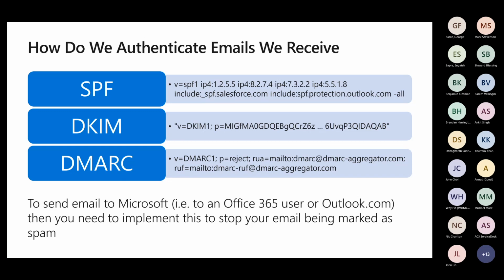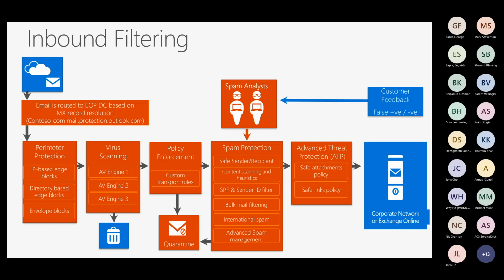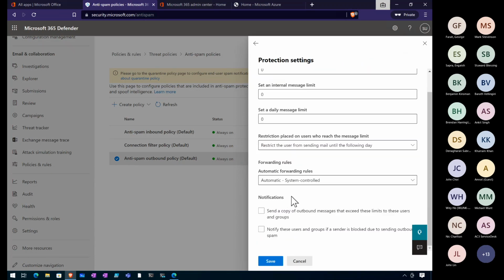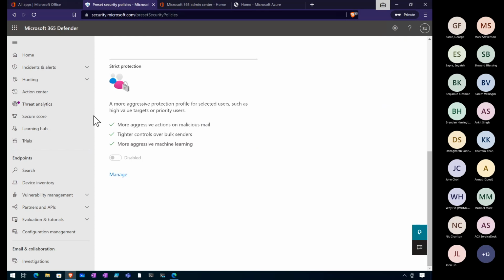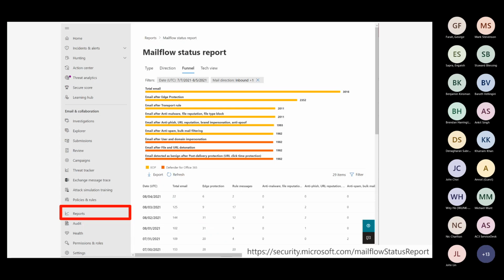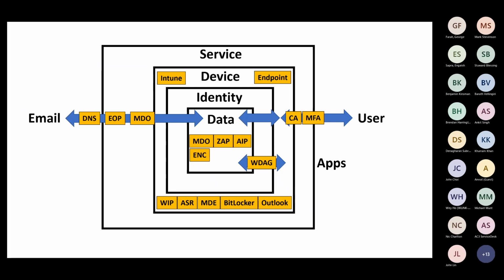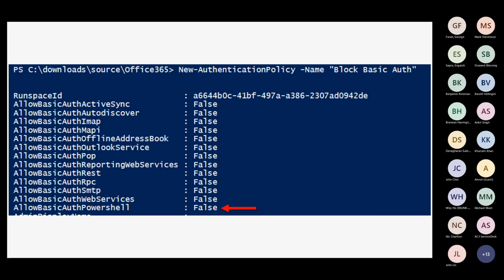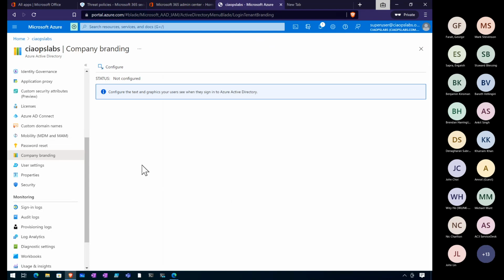Microsoft 365 Advanced - Day 2 Part 1